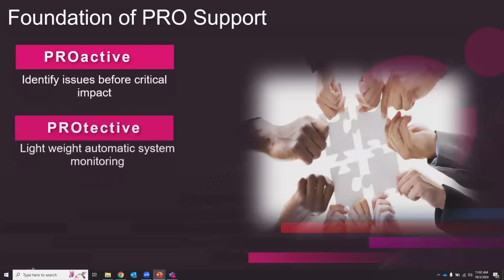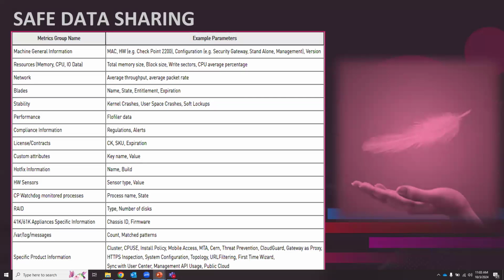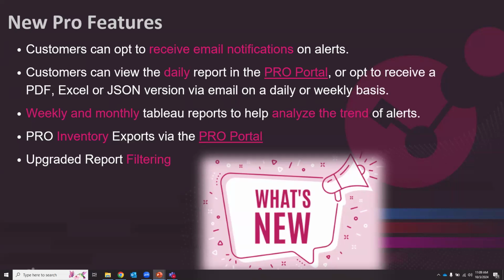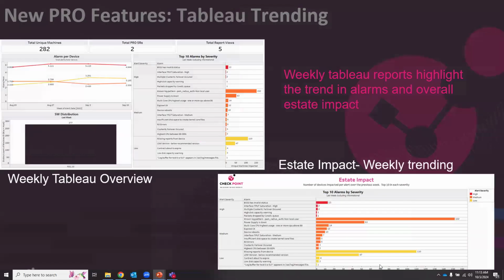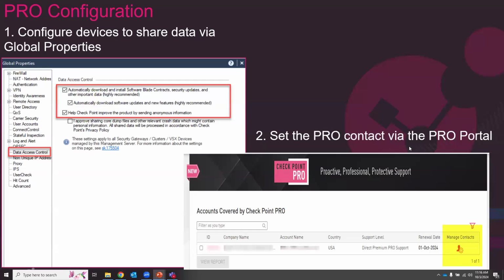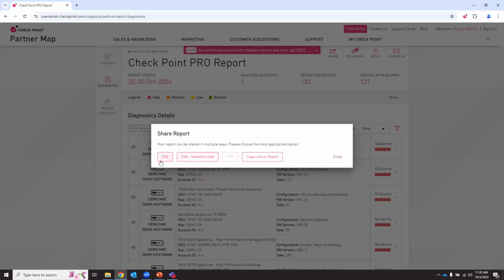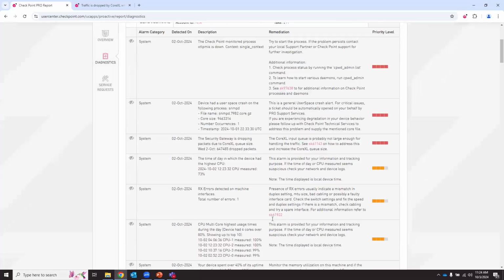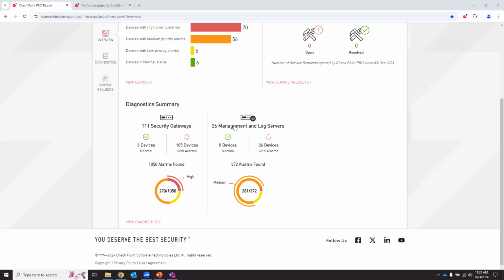Tips and Tricks 2024 #17 - Check Point PRO Support Overview & Update